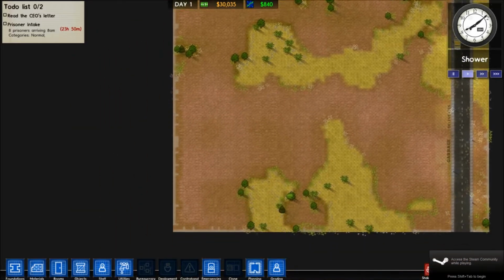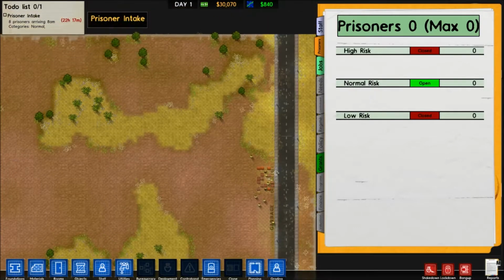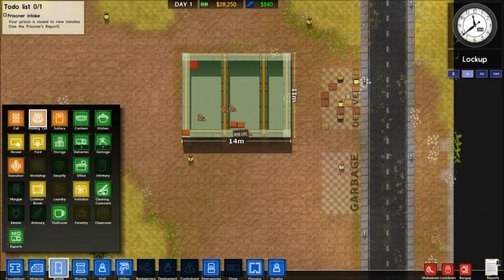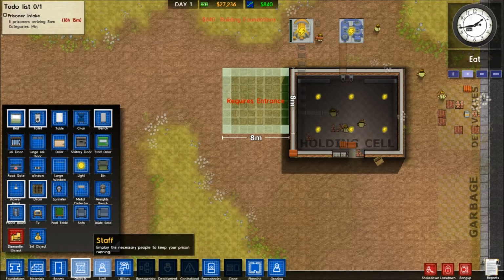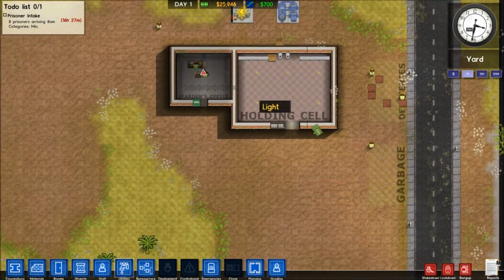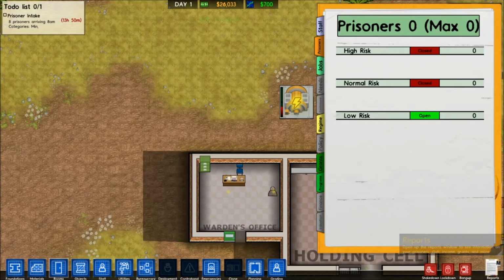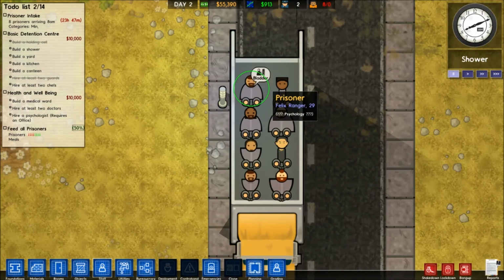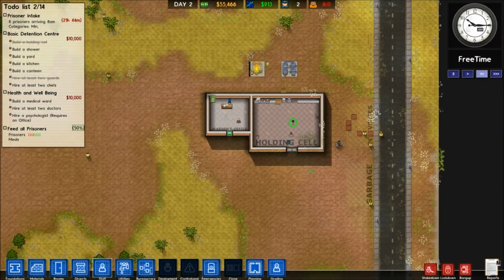Prison Architect| why did I even try?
I can't even underestimate how amazing this game is :)